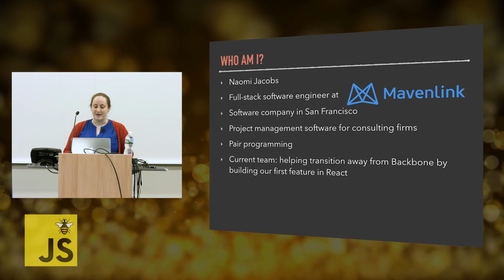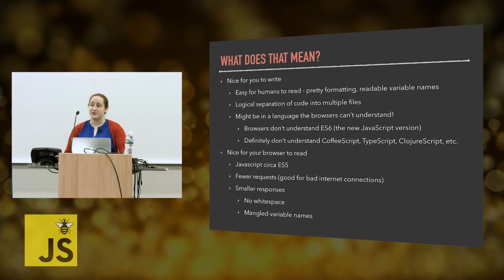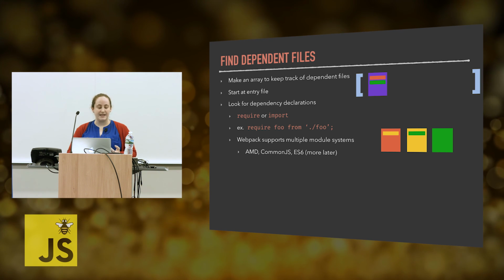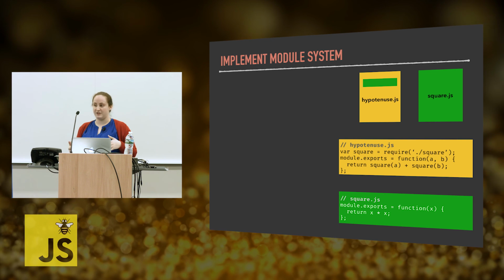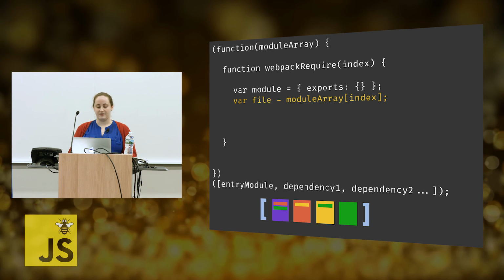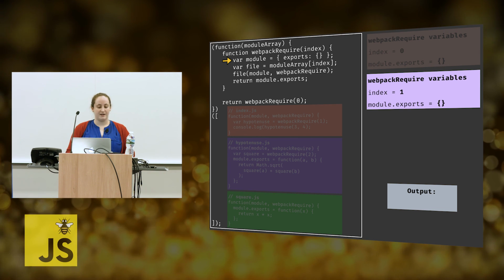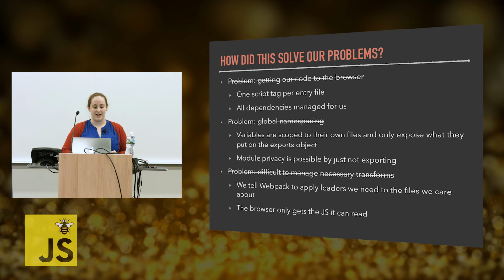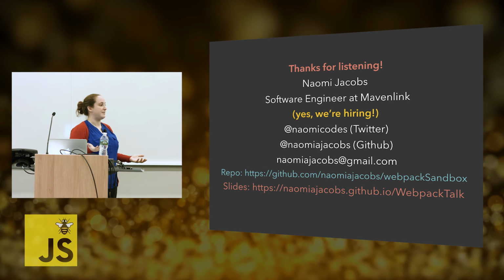Webpack: It's Not Magic | Naomi Jacobs | BuzzJS 2.0 2017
BuzzJS is a One Day | One Track NYC conference series focused on JavaScript libraries, frameworks & related technologies, showcasing its proliferation. 300 JavaScript developers from the Tri-State area gather in the state-of-the-art Microsoft Technology center in Times Square to learn the latest in Web Technologies from experts in the field.